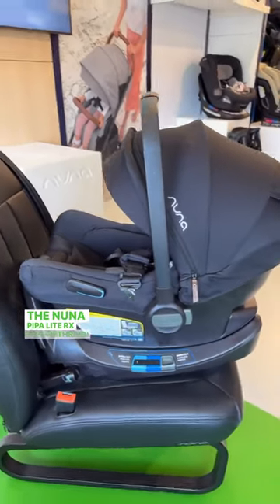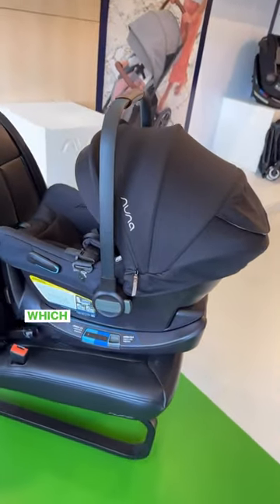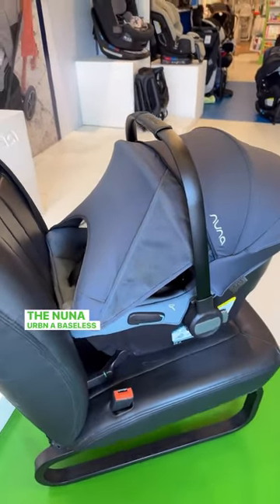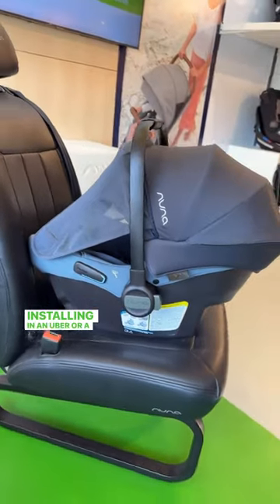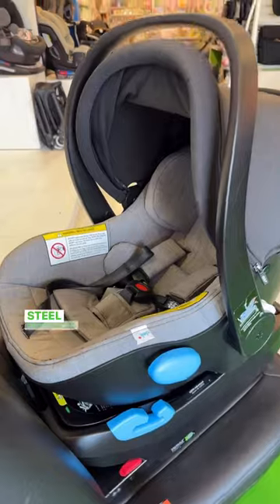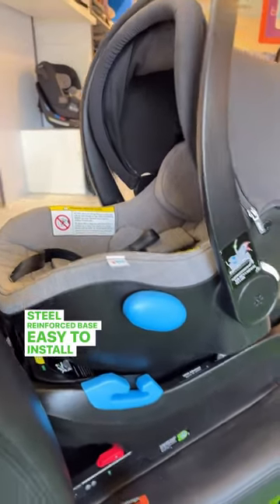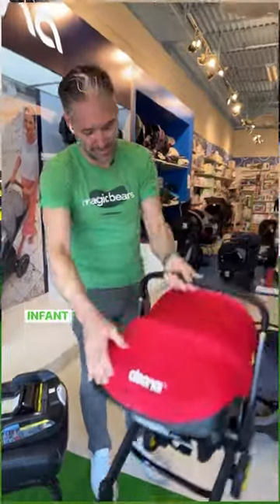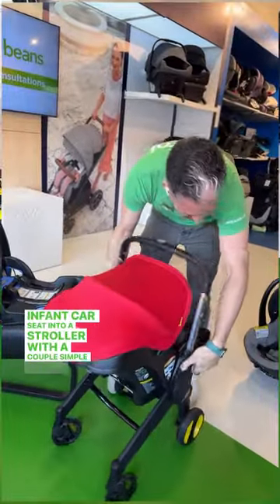Best Infant Car Seats of 2023 | Quick Demo | Magic Beans Shorts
👶 Discover the Best Infant Car Seats of 2023! 🌟

Looking for the perfect car seat for your little one? We’ve got you covered! Check out our YouTube video featuring the @nuna_usa PIPA Lite Rx, Nuna PIPA urbn, @clekinc Liing, @doonausa , @bugaboousa Turtle air, Bugaboo Turtle one, @uppababy Mesa V2, and UPPAbaby Mesa Max.